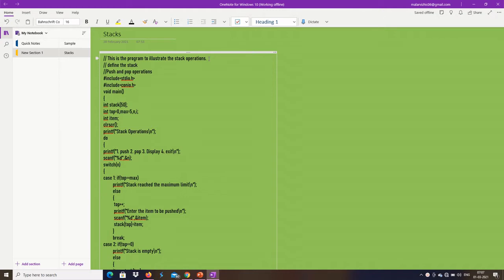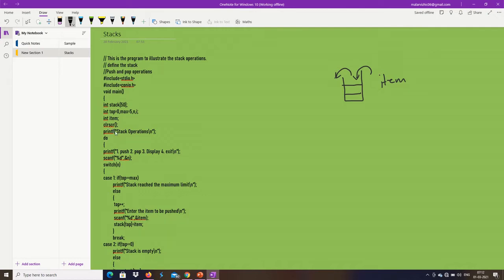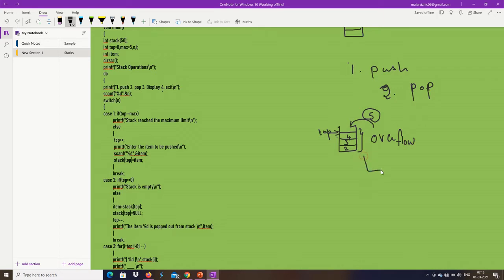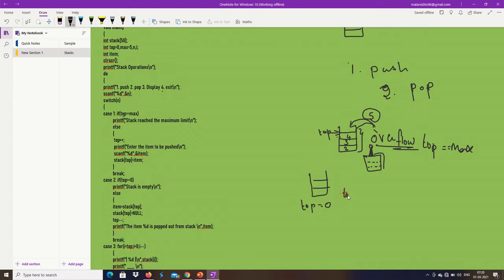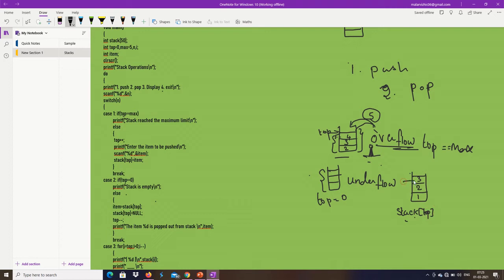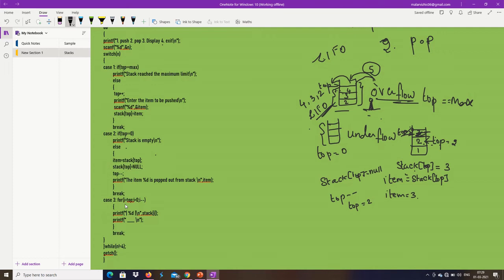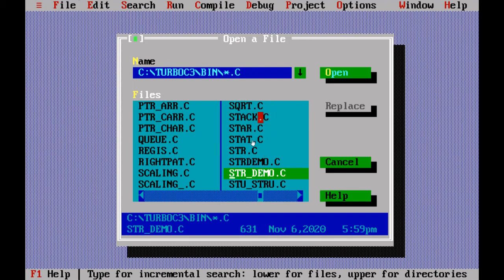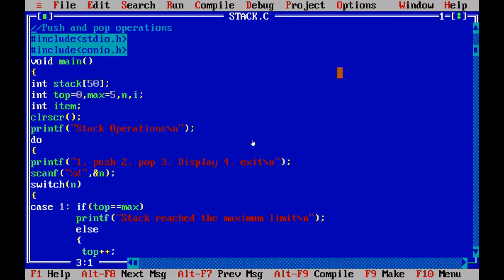Data Structures | Programs | Stack Operations